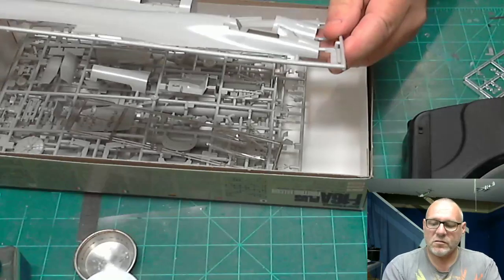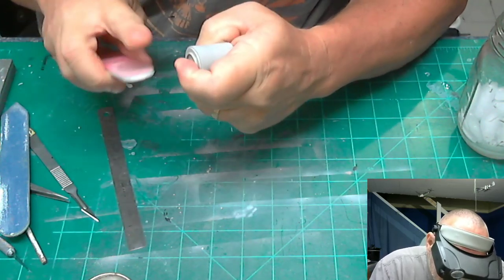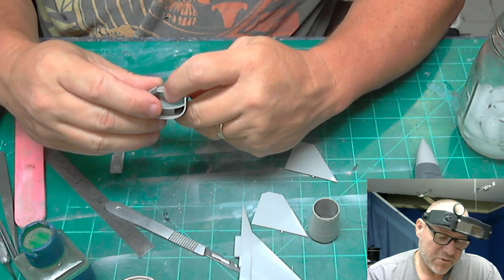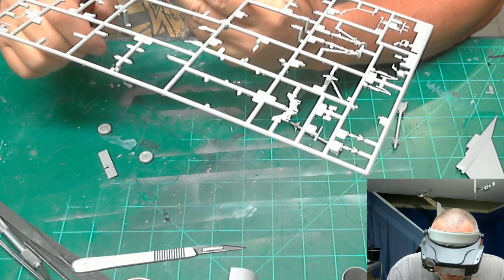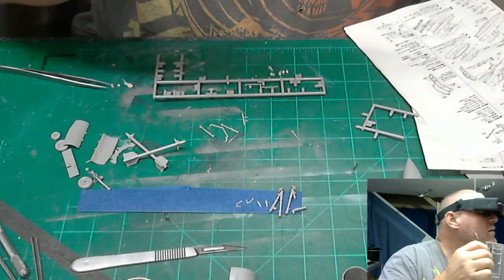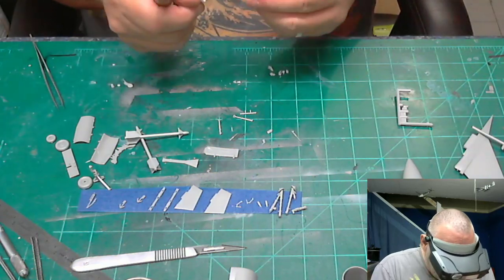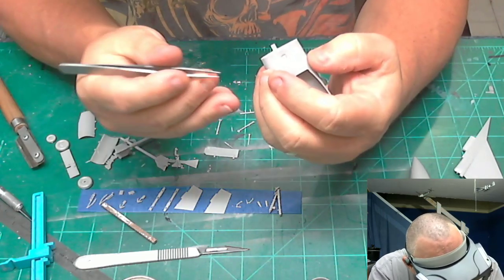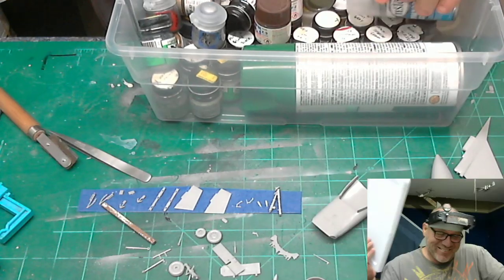SA Reloaded Live - F-16 Bits and Pieces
Working on the F-16. I'm down to the wire but we'll make it.